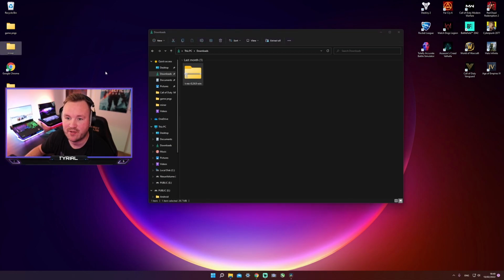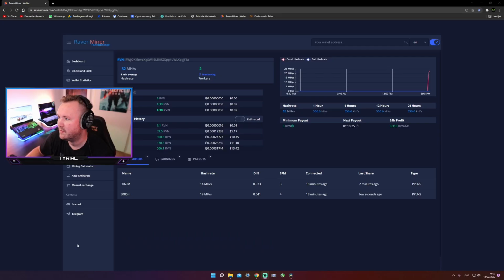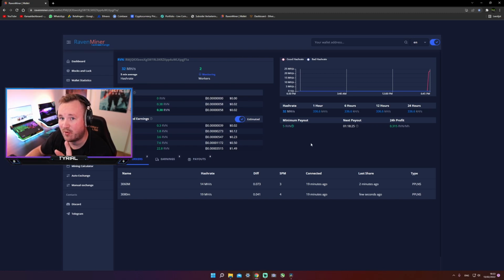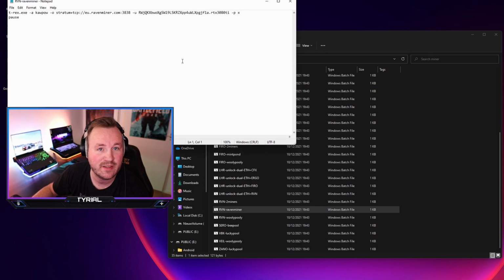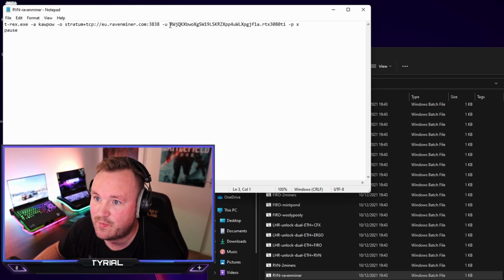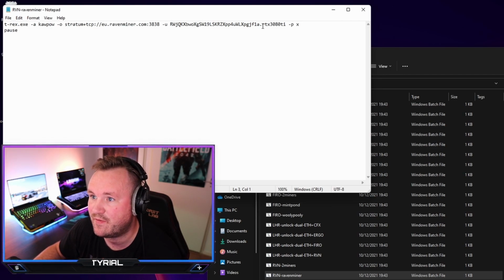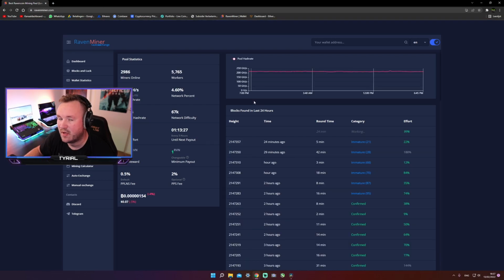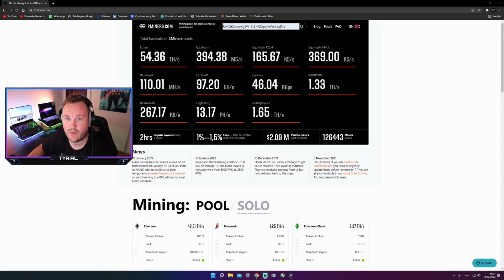How To Mine Ravencoin | $100 - $300 Per Month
How To Ravencoin $100 - $300+ Per Month.
This is how you set up your pc to mine any cryptocurrency.
How much you earn really depends on the power of your system!
Mine hard AND HODL !

Use this for the best Ravenminer server in your area (different per website) :

Nothing in this video is financial advise !